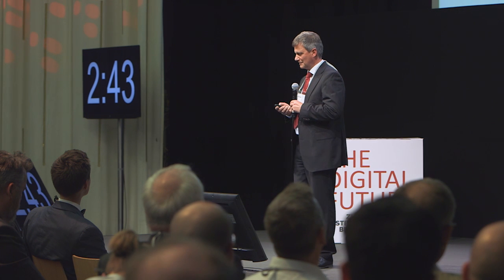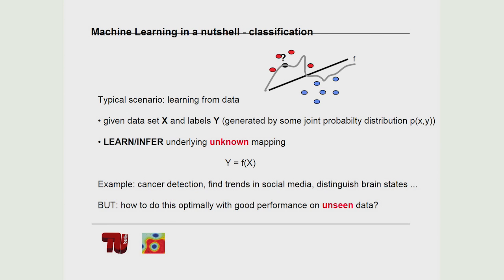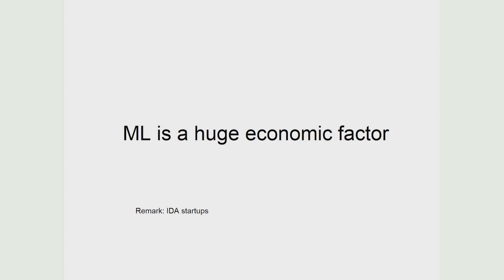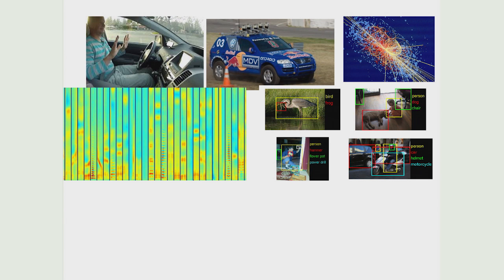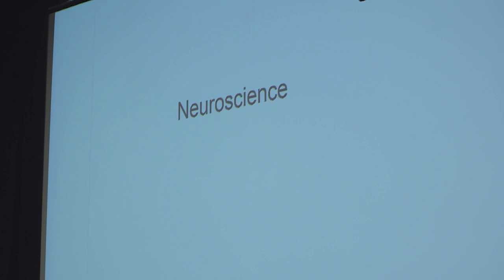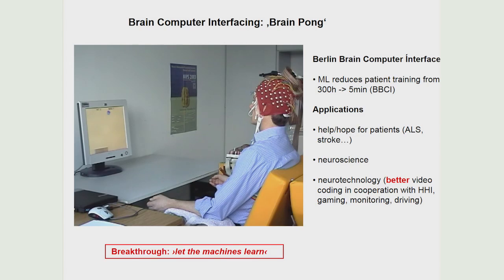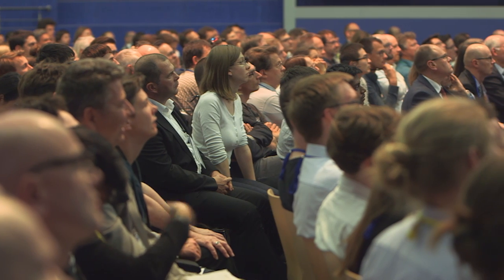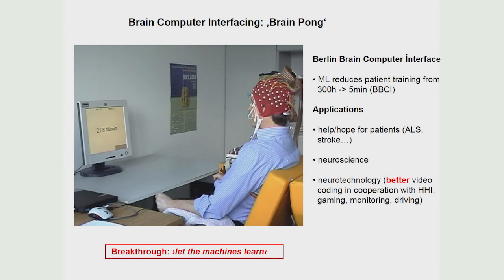Klaus-Robert Müller, Chair of Machine Learning Department of Technische Universität Berlin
Klaus-Robert Müller, Chair of Machine Learning Department of Technische Universität Berlin and distinguished Professor at Korea University in Seoul
"Machine Learning and Applications"